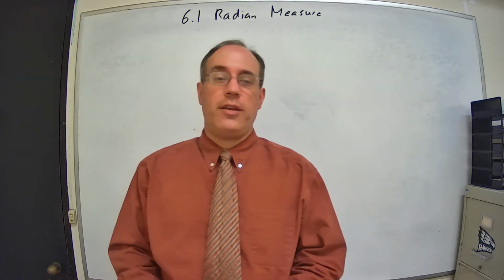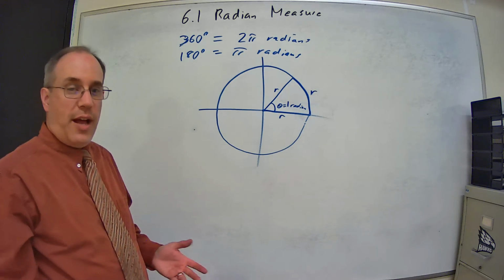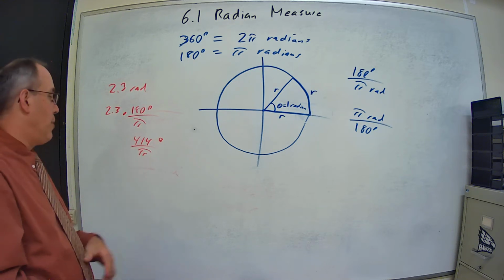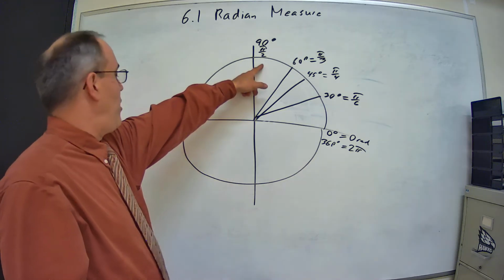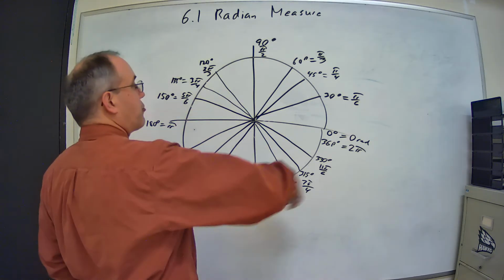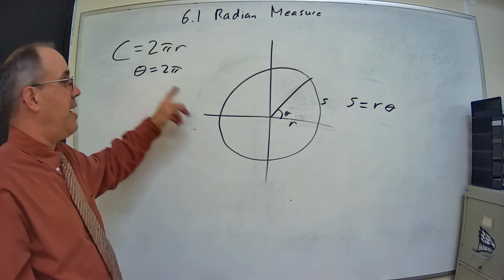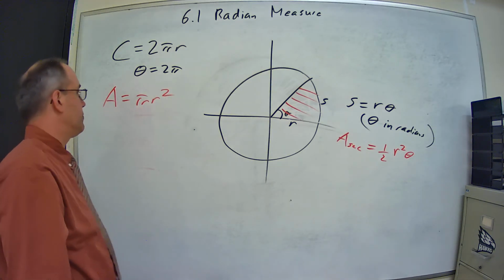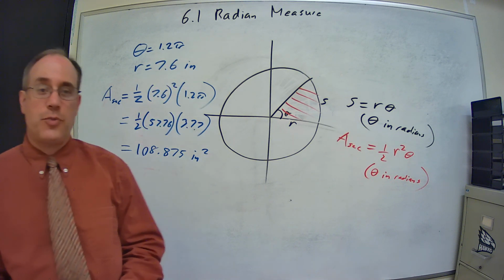6 1 Radian Measure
Introduction to radian measure, arc length, and sector area.